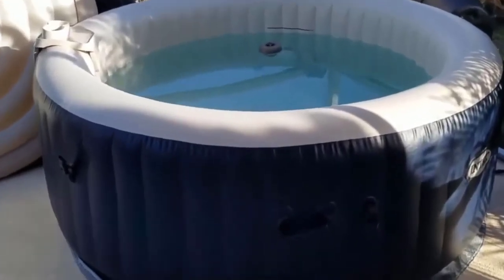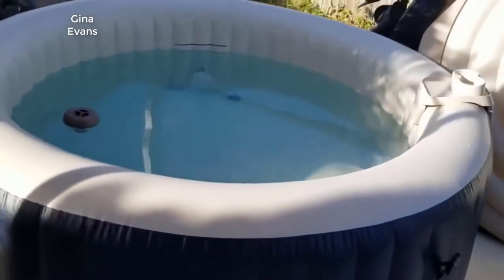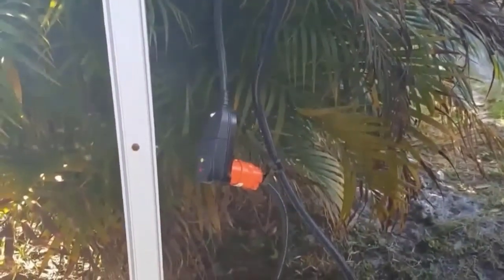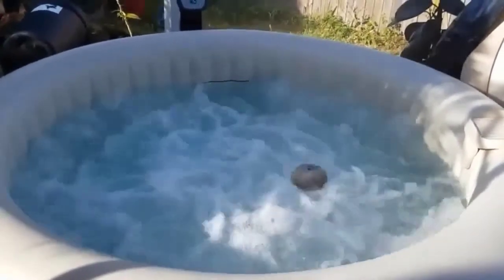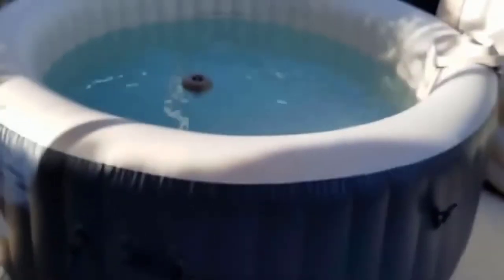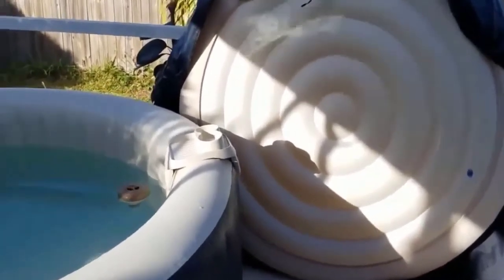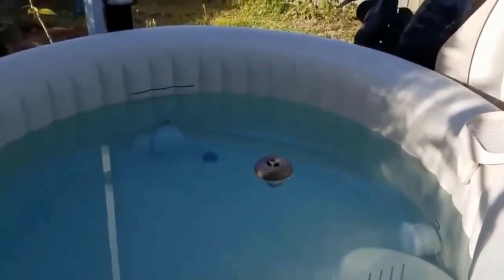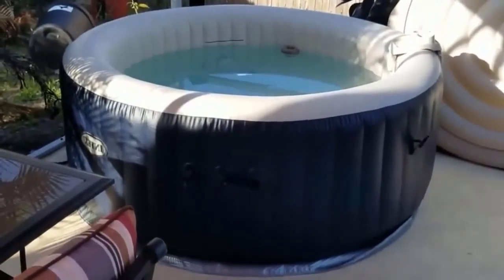Intex 85in PureSpa Inflatable Portable Heated Bubble Hot Tub - Review 2021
Intex 85in PureSpa Inflatable Portable Heated Bubble Hot Tub Review

Intex 28409E PureSpa 6 Person Home Outdoor Inflatable Portable Heated Round Hot Tub Spa 85-inch x 28-inch with 170 Bubble Jets and Built in Heat Pump, Blue:

Intex PureSpa Plus Bubble Massage Inflatable Spa Model 28409E Pamper yourself in relaxing heated water surrounded by soothing bubble jets. The PureSpa provides relaxation at the touch of a button for up to six people. The easy-to-use control panel activates the 170 high-powered bubble jets surrounding the interior of the spa for a refreshing massage. The heating system adjusts to fit your personal temperature preference, allowing a stress-free spa experience. PureSpa provides simple maintenance with 2 easy-to-replace filter cartridges for clean refreshing spa water. The built-in hard water treatment system makes water gentler on skin for a soothing experience. The Fiber-Tech Construction and the puncture-resistant 3-ply laminated material provide the ultimate comfort, support, and durability. An insulated cover and lock is included to minimize heat loss, and provides an added safety feature. A carry bag is provided for easy storage and transport. This item cannot be sold or ship to the State of California in compliance with the 2014 Appliance Efficiency Regulations – Title 20, Division 4, Chapter 4, Article 4. Features Approximate inflated Inner⁄Outer Diameter: 65” ⁄ 85” Height: 28” Seating capacity: 6 people Water capacity: 290 gallons Water temperature range (68° – 104°) Bubble Air Blower 1.1hp 110-120V Heater 1300W 110-120V Flow Rate 460 GPH Temperature Rise 1-2 F per hour Cannot be left outside below 39 degrees Bubble Jets - 170 Hardwater System - 10W Color Cobalt Blue Shipping Weight 114 lbs Includes Tub. Insulated Cover. Heating System. 3-way test strip. 10W Hard Water System. Filtration System with 2 filter cartridges. Floating Pool Chlorine Dispenser. Thermal Ground Cloth. Inflation Hose. Carry Bag. Two Headrests. 1 LED light. Warranty 1 Year Manufacturer's Direct Warranty - Please call Intex 8:30-5:00 PST for Parts, Technical and Warranty Support.